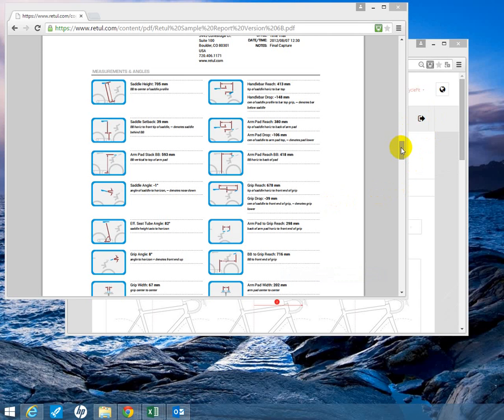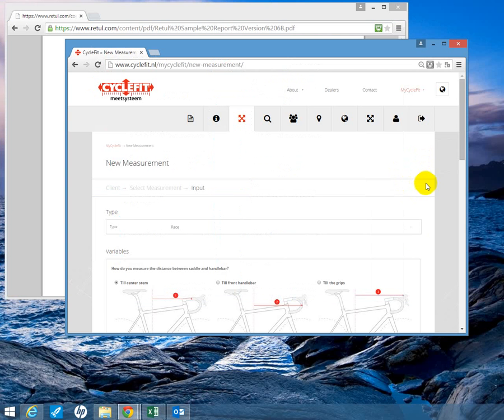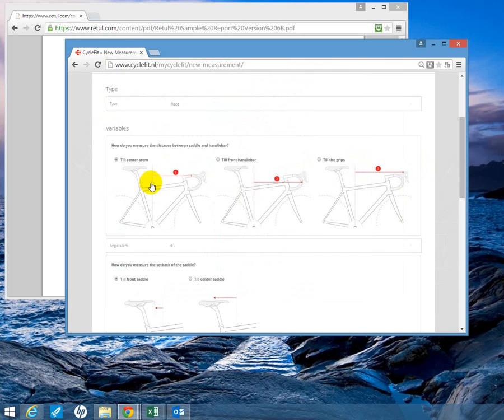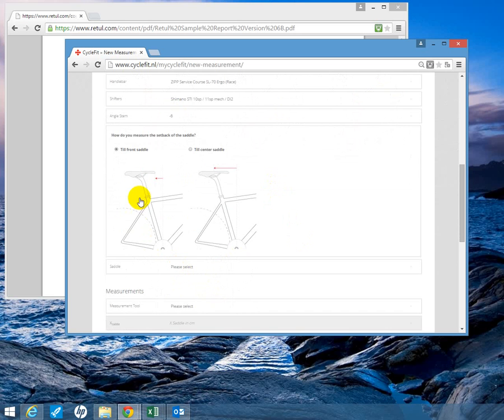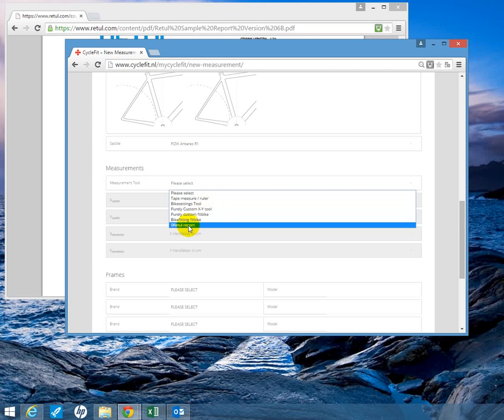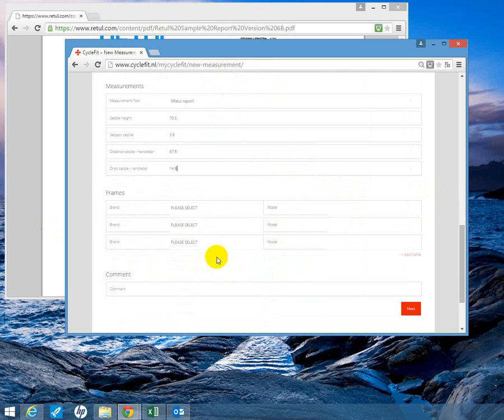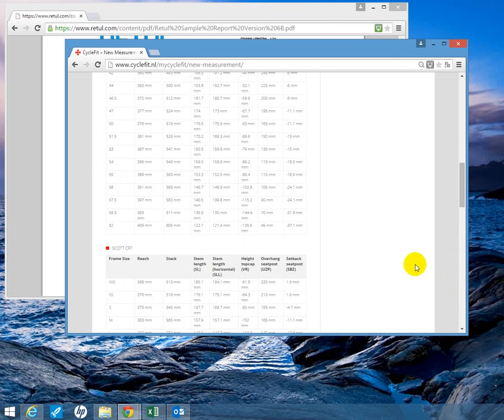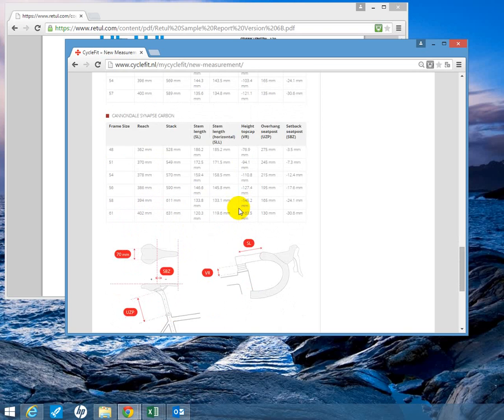Cyclefit framefinder in combination with Retul report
This video shows how the Cyclefit framefinder software works great in combination with a Retul repport